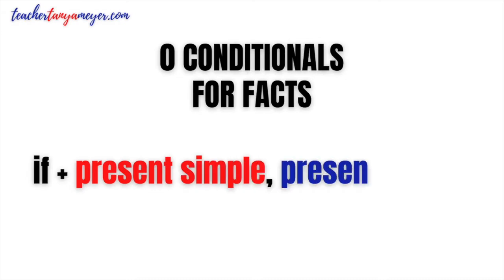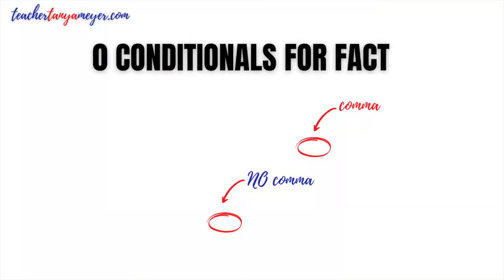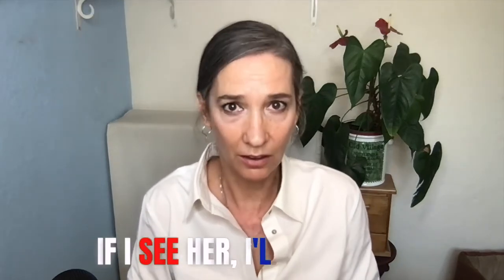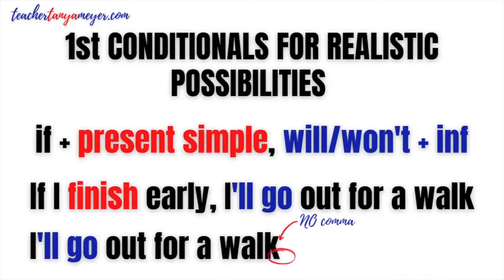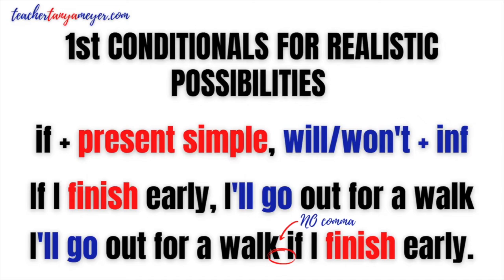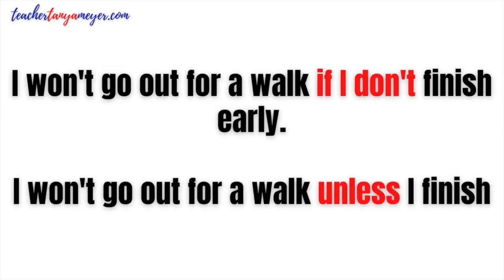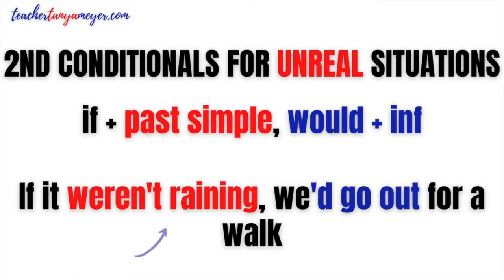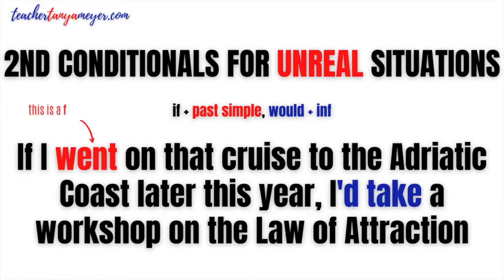How to Use Zero, First and Second Conditionals in English - English Grammar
Learn how to use zero, first and second conditionals in English - English grammar // Review 0, 1 and 2 conditionals and learn new ways of using them, with examples.

Aprende a usar los condicionales 0 1 y 2 inglés, con ejemplos.

MY FREE GUIDE: HOW TO REVOLUTIONISE YOUR ENGLISH -N8 STEPS TO SUCCESS

ENGLISH COACHING FOR INTERMEDIATE LEVEL AND ABOVE: Want to upgrade your English language skills?

What are conditionals? 00:00
Zero conditional 03:55
First conditional 05:42
Difference between zero and first conditional 08:00
Second conditional for present conditions 08:58
Second conditional for possibilities in the future 09:53
Pronounce the contraction of "would" 10:52
Second conditional in the negative 12:13

Say HELLO!